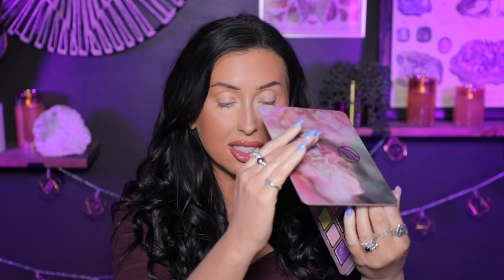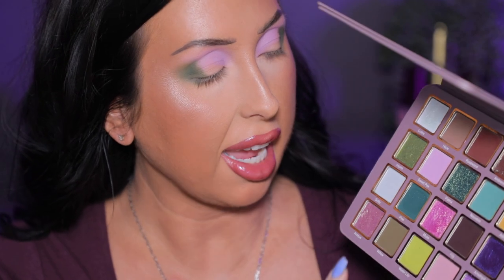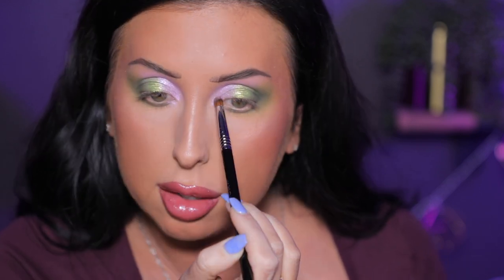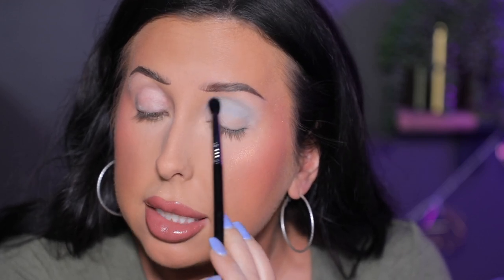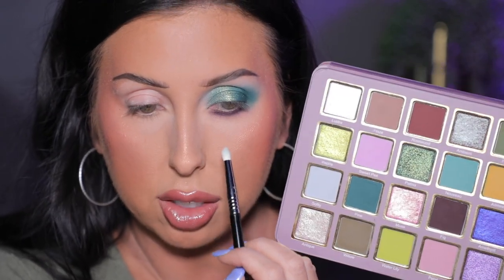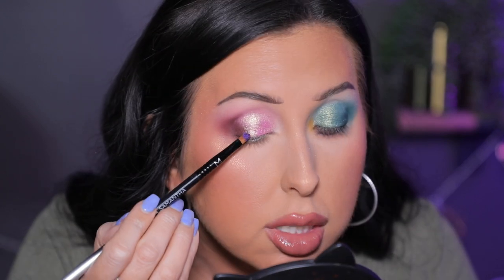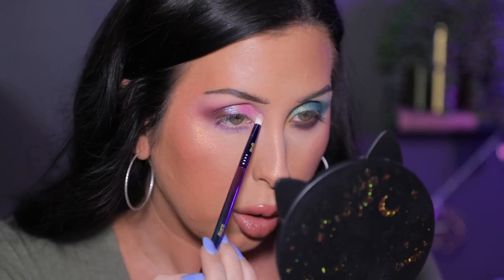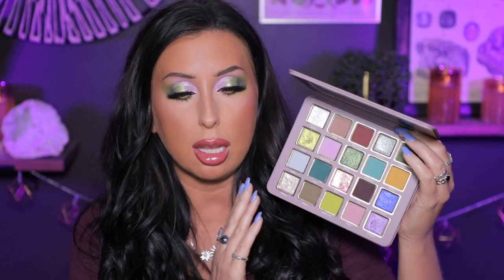COSMIC BRUSHES MUSE PALETTE | 3 LOOKS + SWATCHES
cosmicbrushes.co.uk/heather

BK Beauty Brushes (use HEATHER10 to save)
Sigma Beauty Brushes from my favorites set (Heather Austin Favorites Set)

Look 1:
MAC Pro Longwear Paint Pot, Layin Low
Karla Cosmetics Fix Potion Eye Primer
Fenty Beauty Sun Stalk'r Instant Warmth Bronzer, Caramel Cutie
Pat McGrath Divine Blush + Glow face palette, Nude Venus
One Size Lip Snatcher Waterproof Precision Lip Liner, Pink Remix
Pat McGrath LUST Gloss Star Wars Edition, Pale Fire Nectar
*My necklace was a gift, my rings are all EtahLove

Look 2&3:
Makeup by Mario Ultra Suede Sculpting Lip Pencil, Toasty
Makeup by Mario Ultra Suede Cozy Lip Creme, Toasty
Pat McGrath Lust Gloss, Carnal Desire
*My earrings are Air&Anchor, my rings are all EtahLove

My hair was styled with the 2nd largest wand in this set & then added this Pop + Lock Frizz Control + Glossing Serum & then Sunny Vibe Texturizing Hair Gel for texture.